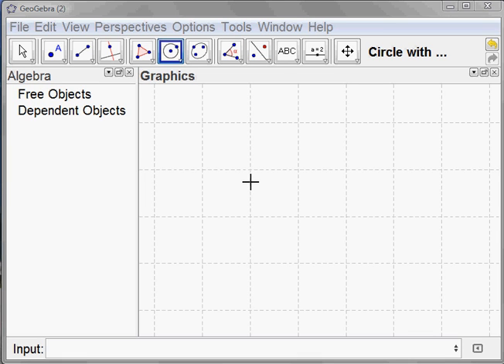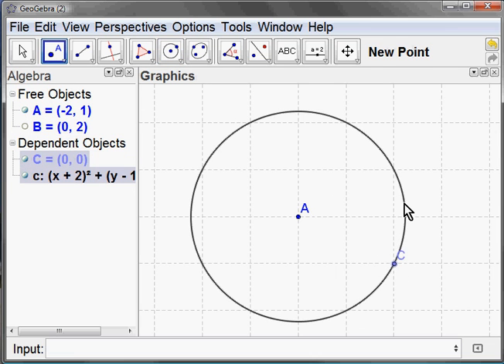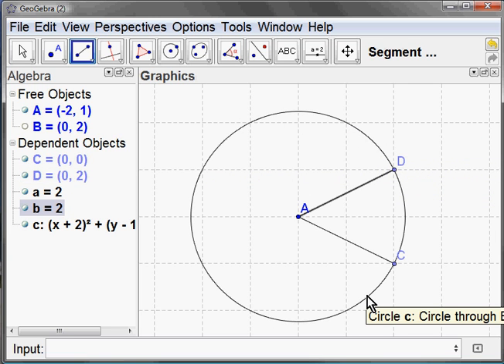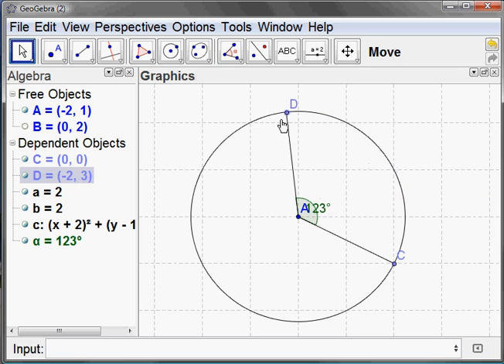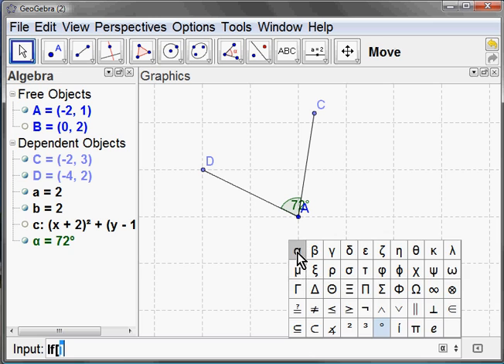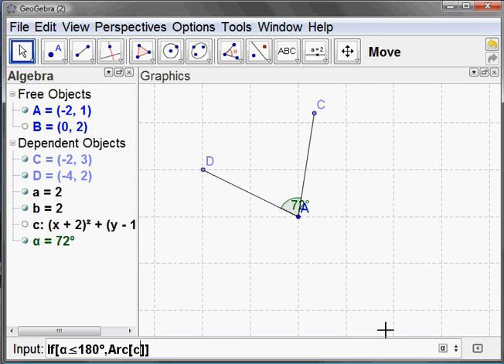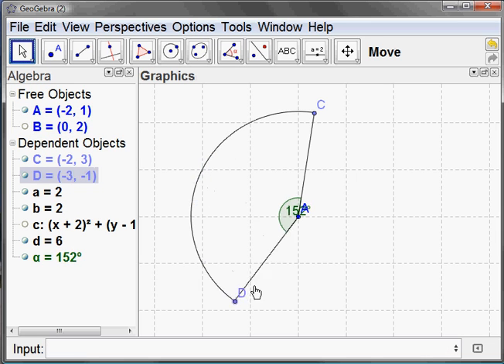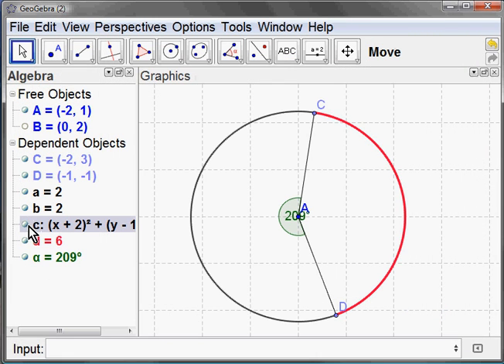Minor Arc in GeoGebra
Construction of a minor arc of a circle using Geogebra version 4.2.